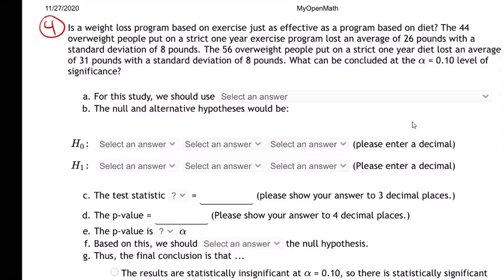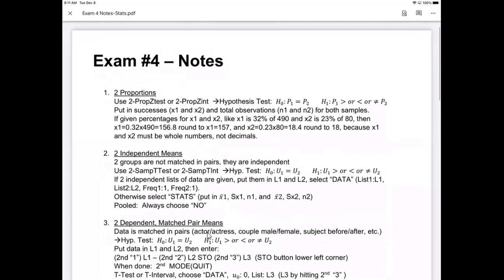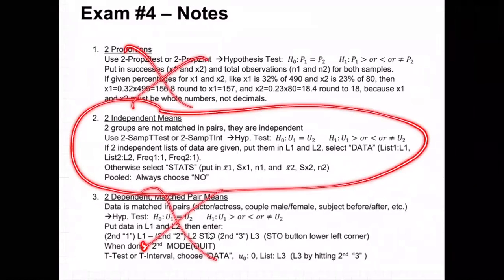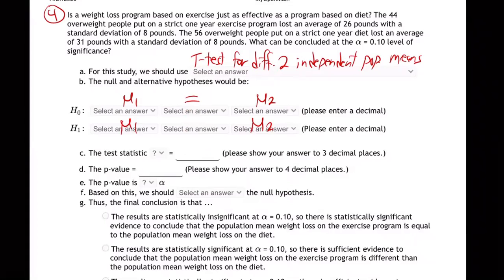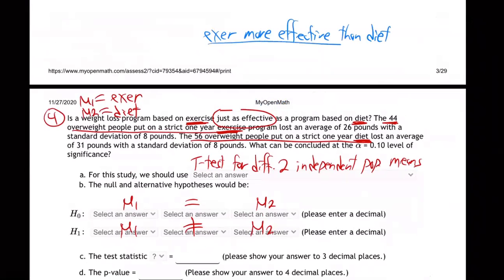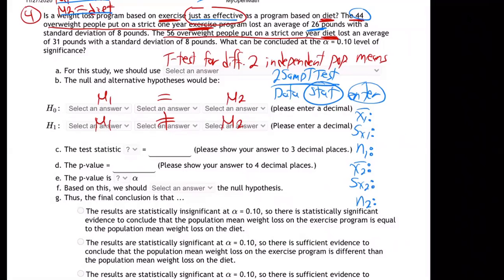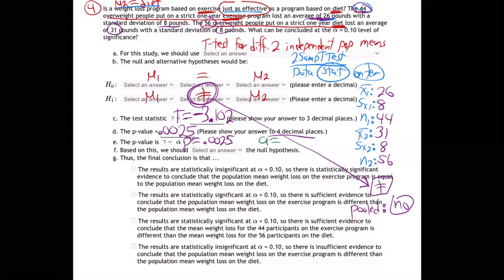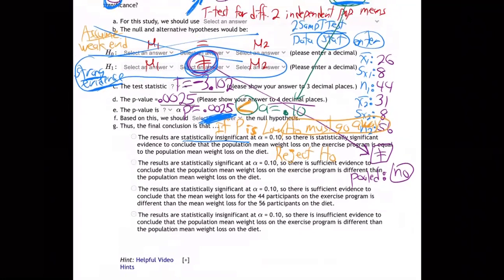m11-prac exam 4 - 4